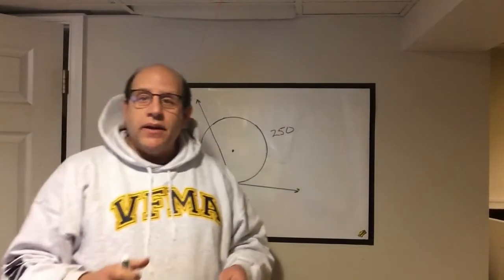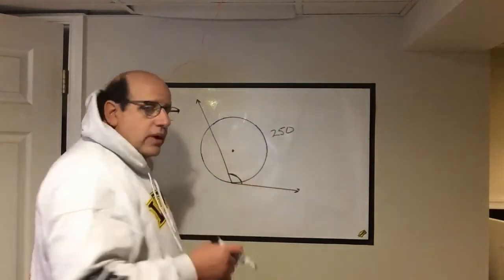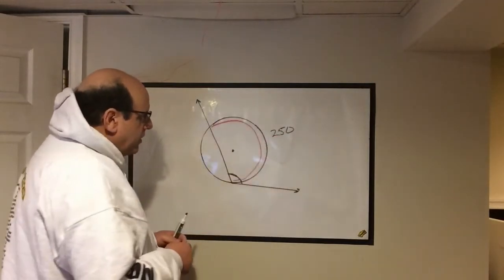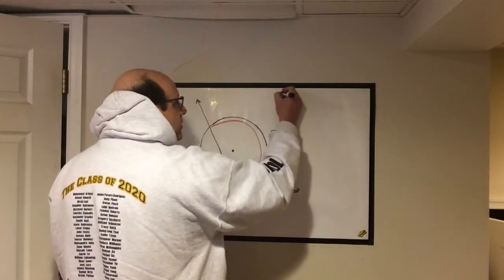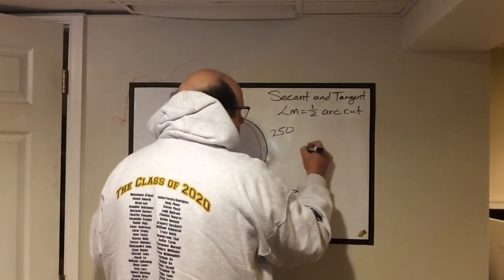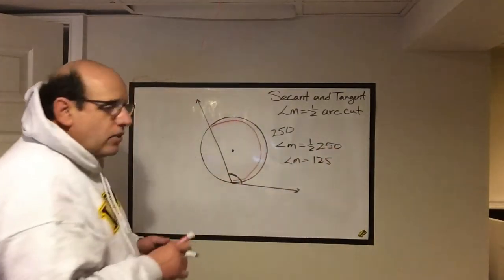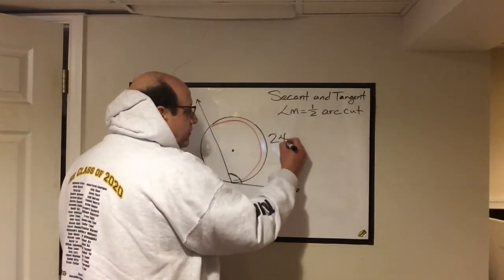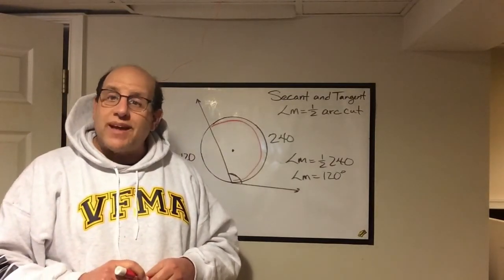Secant with Tangent problems